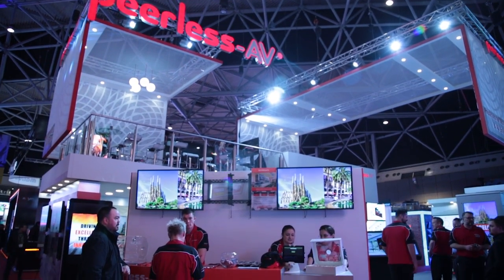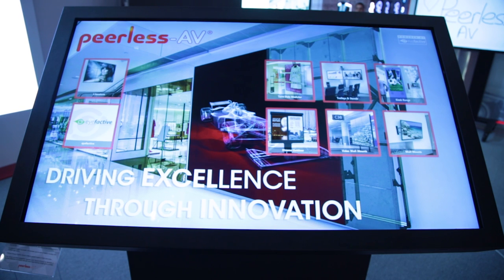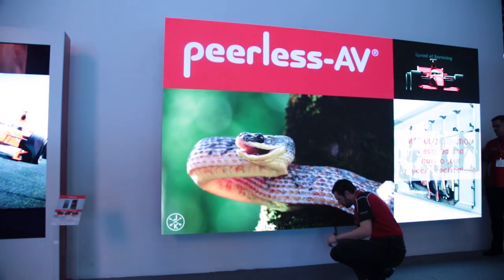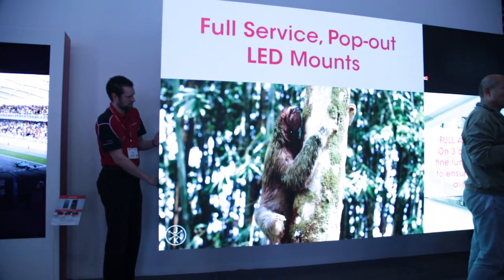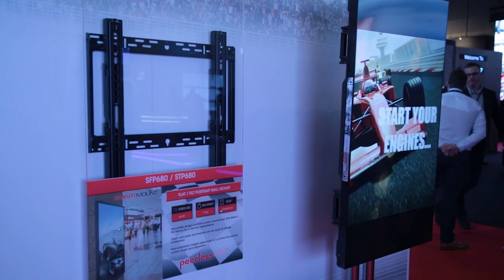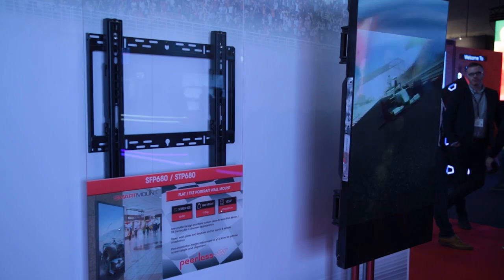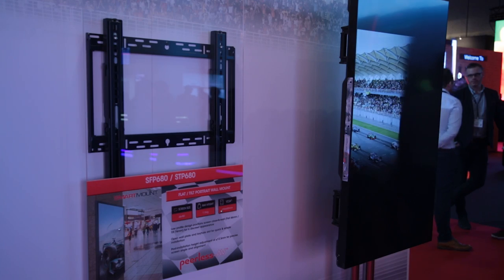Peerless-AV's Gordon Dutch discusses videowalls and the digital signage market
InAVate editor Paul Milligan talks to Gordon Dutch of bracket and mount manufacturer Peerless-AV about issues with the videowall and digital signage markets.